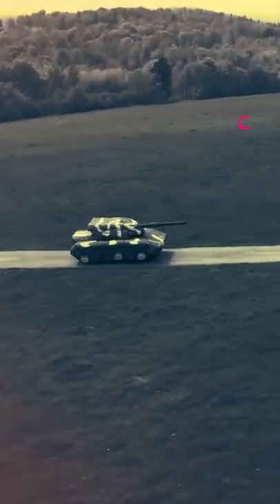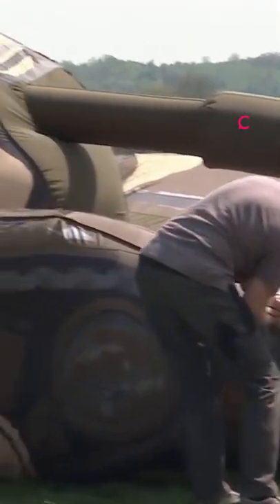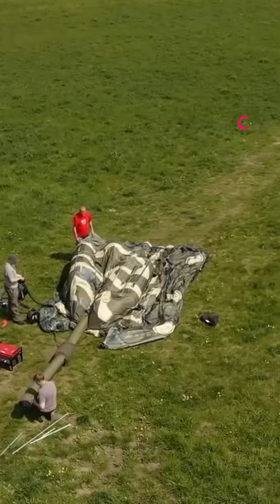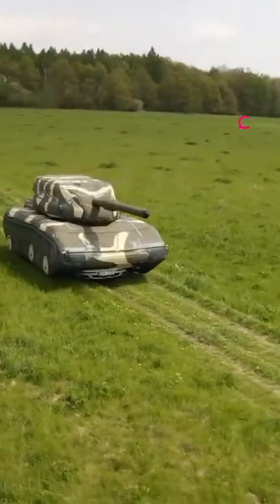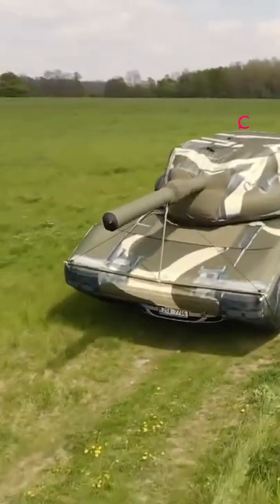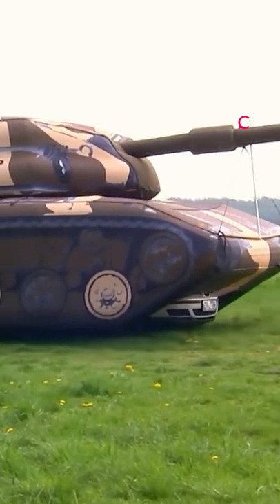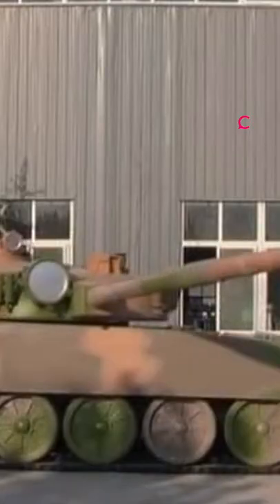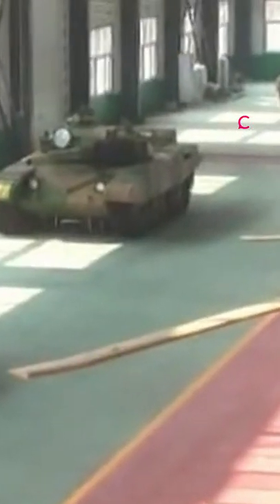A ghost army with fake rubber tanks